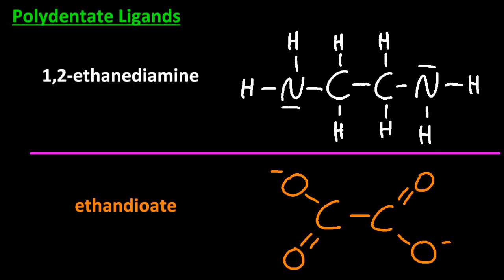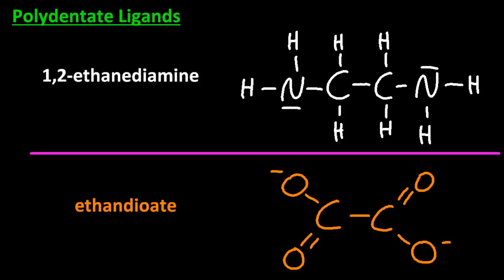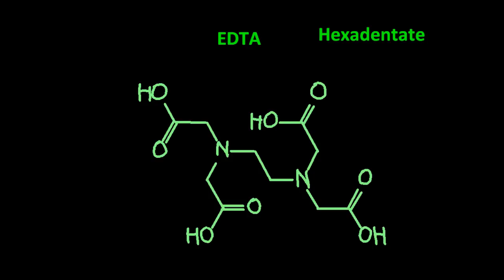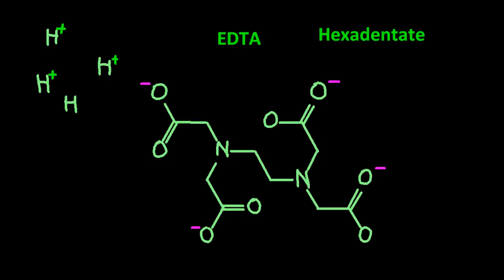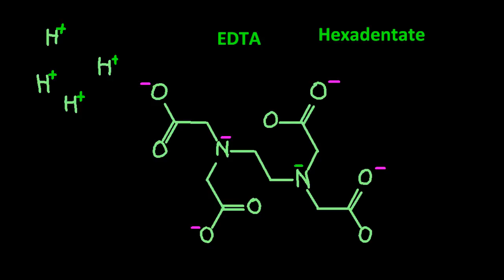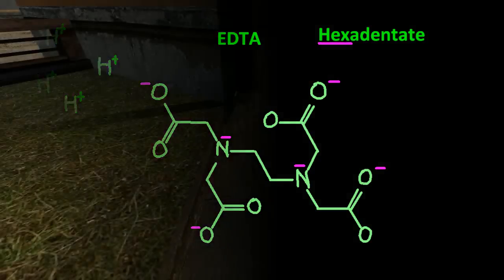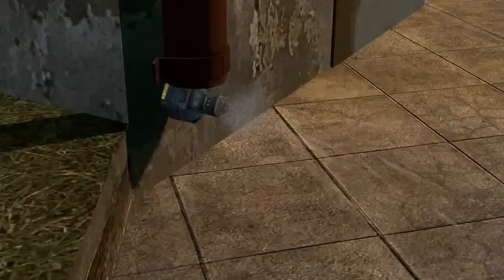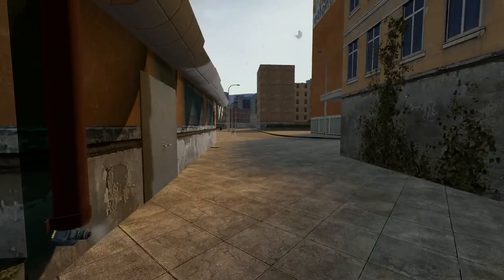13.2 Polydentate Ligands [HL IB Chemistry]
Poly = many, dentate = teeth (!)  The IB has 3 of these in the data booklet.  They can form multiple dative covalent bonds with the central transition metal ion.
Dr Atkinson was recalcified  by swimming is asses milk.